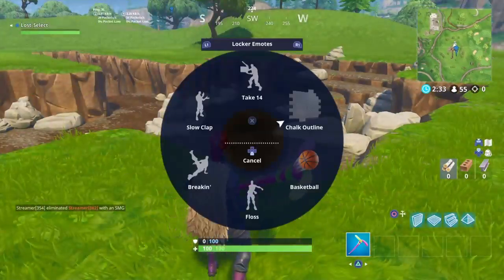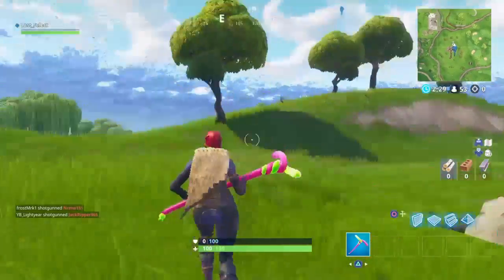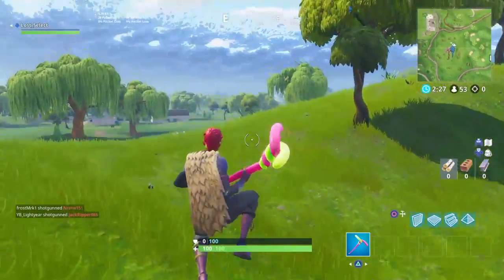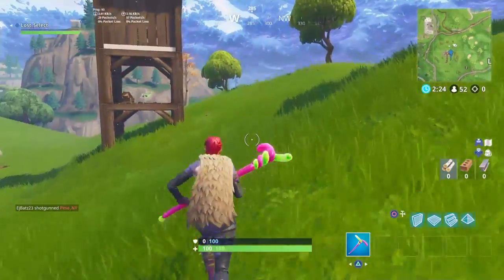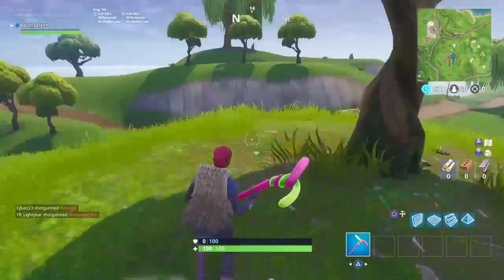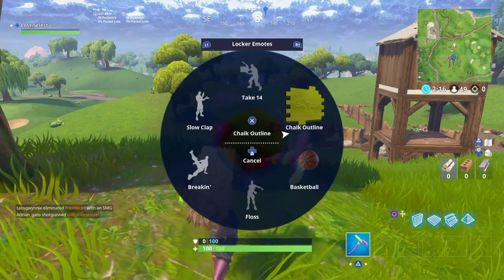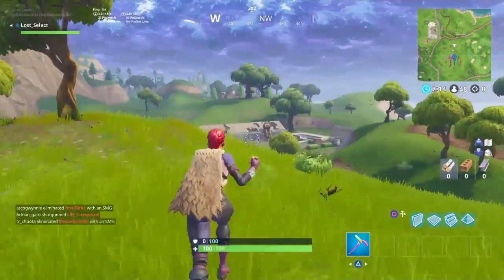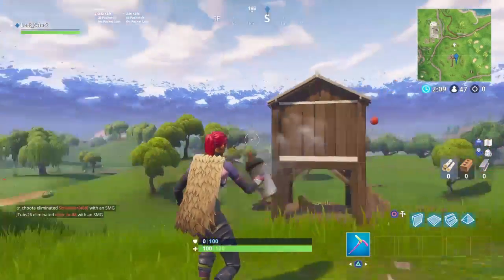HOW TO MAKE YOUR SPRAY CAN BIGGER!!